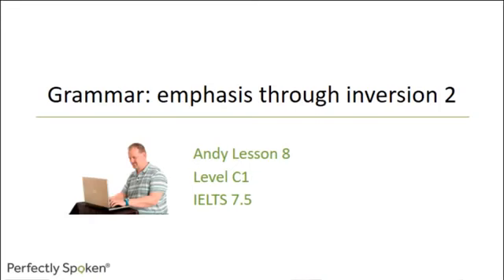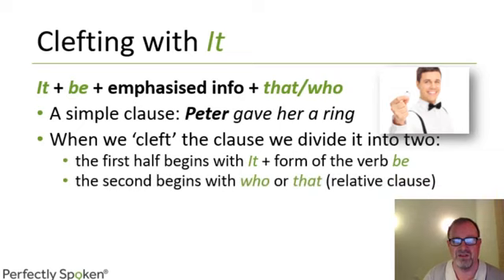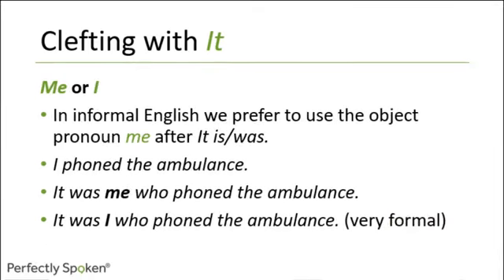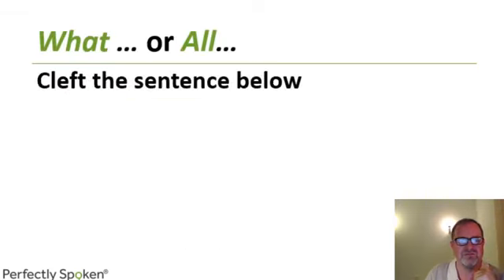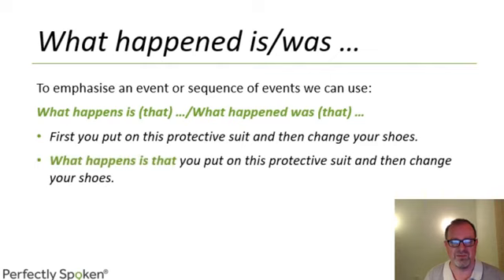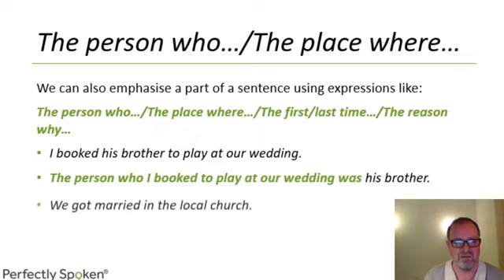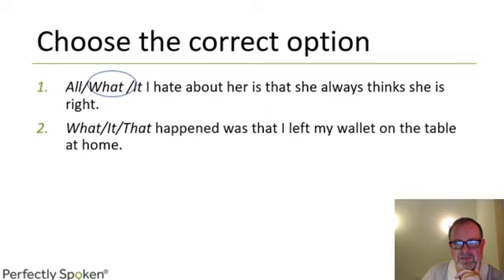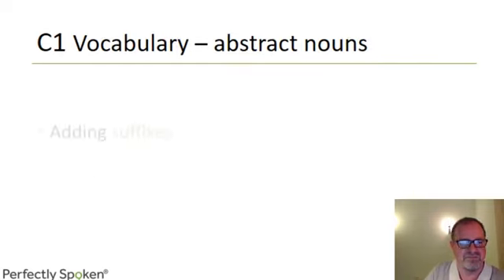লেসন ই (০৮)